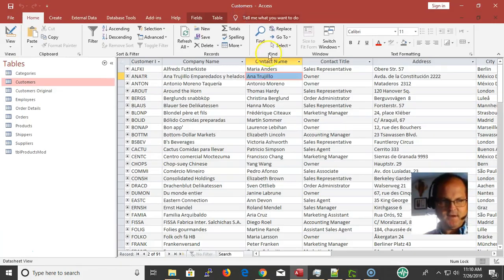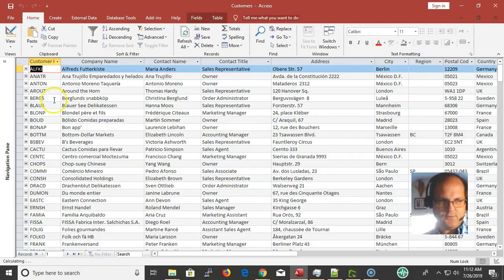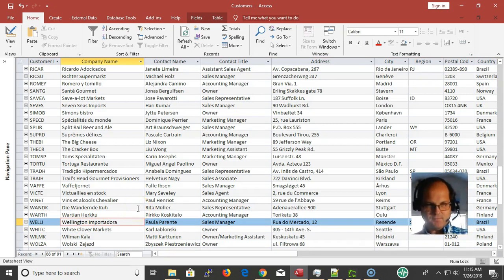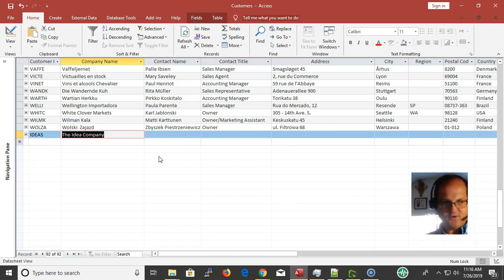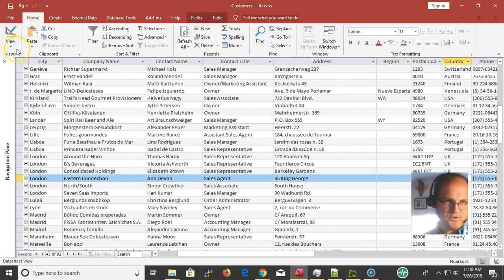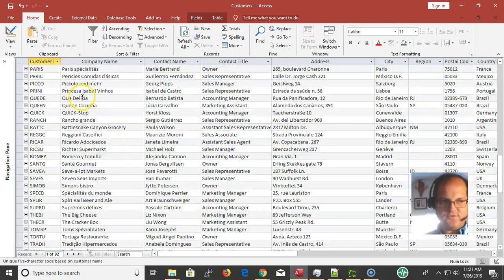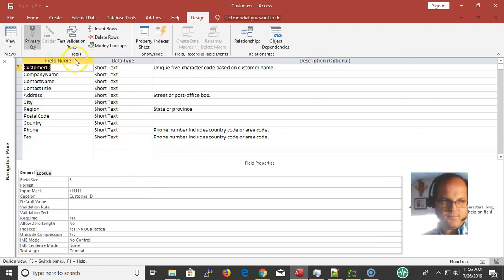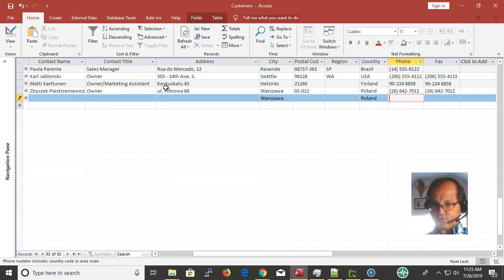Using The Datasheet View In Access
In this video you are going to find out how to working with access database table features such as:

Entering data (tab key)
Find and Replace data
Freeze columns
Delete Records
Move Columns
Sort Columns
The "Esc" key
Copy Data (CTRL + ')